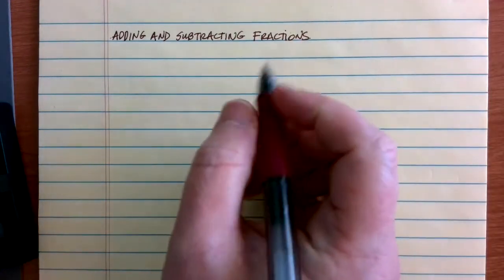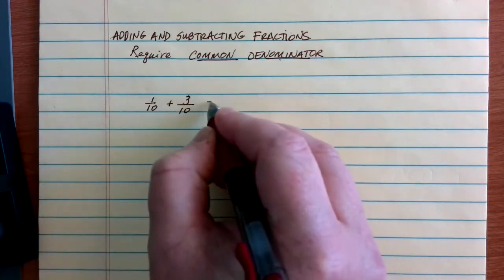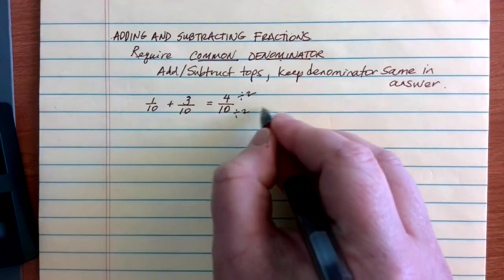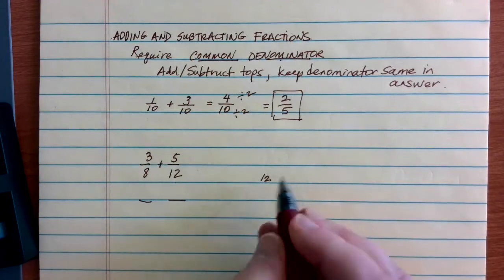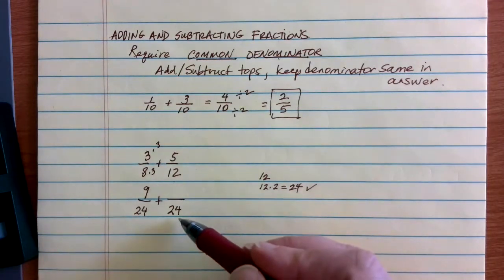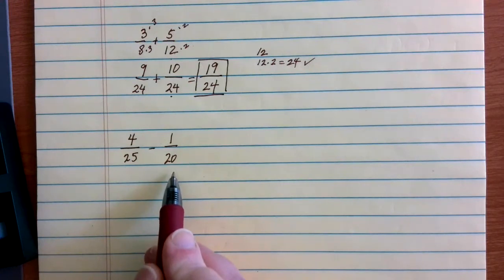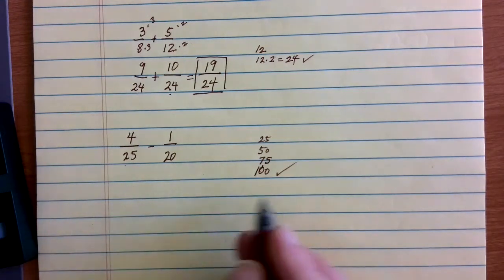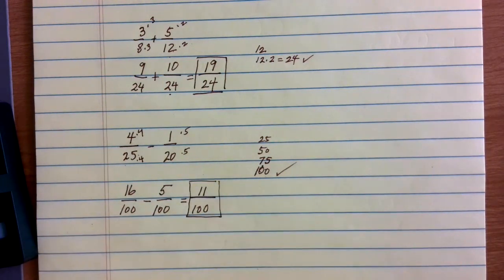Adding and Subtracting Fractions M98 1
A look at adding and subtracting fractions.  Examples only use positive numbers.  Includes process of finding a common denominator and simplifying the final answer.  This video was created to support Lake Washington Institute of Technology's Math 98 class "Essentials of Intermediate Algebra".